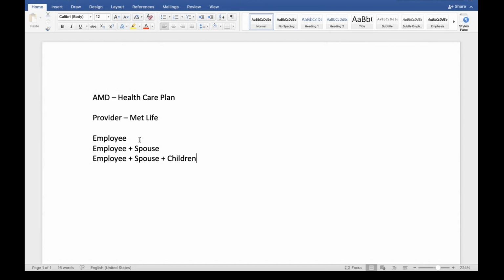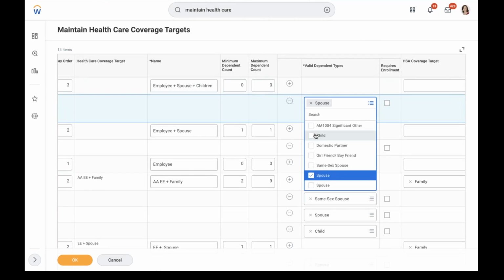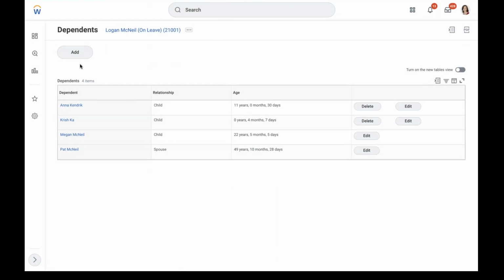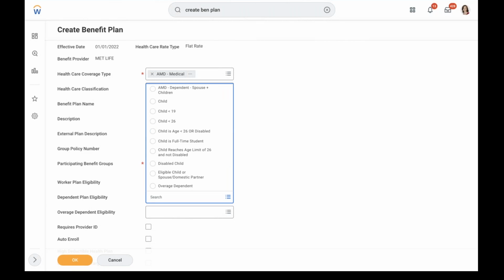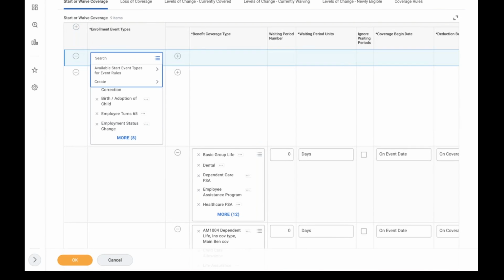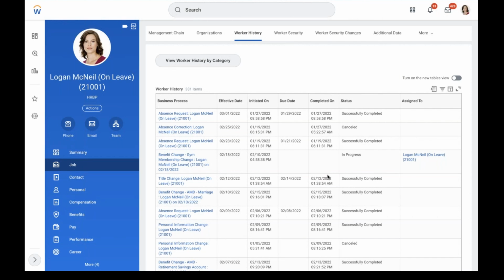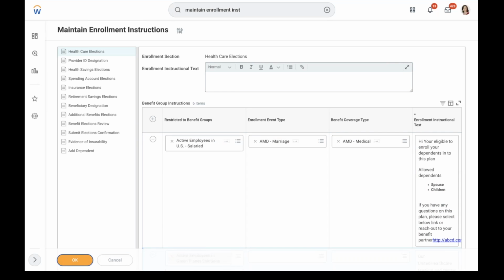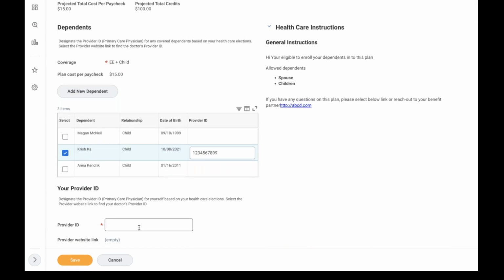health care plan demo |Workday benefits tutorial | Workday benefits training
Looking for a comprehensive health care plan that offers great coverage and plenty of perks? Check out Workday LMs! With this tutorial, you'll learn all about the benefits of using Workday, from how to enroll in coverage to how to take advantage of all the great features.